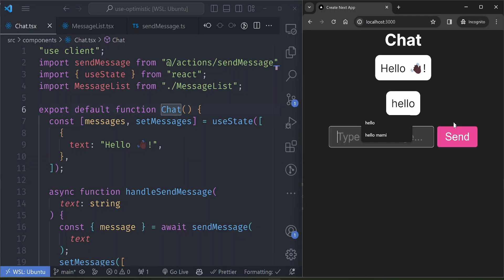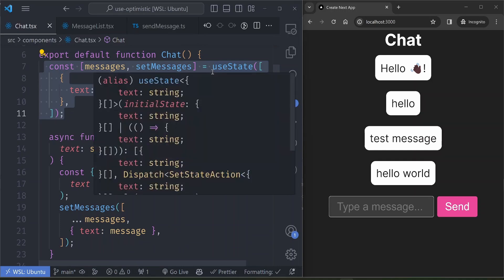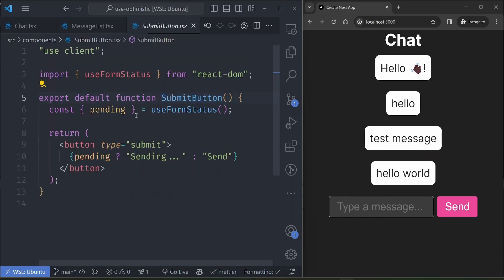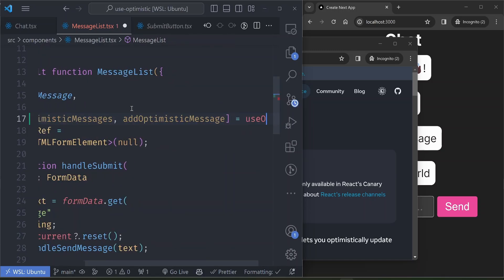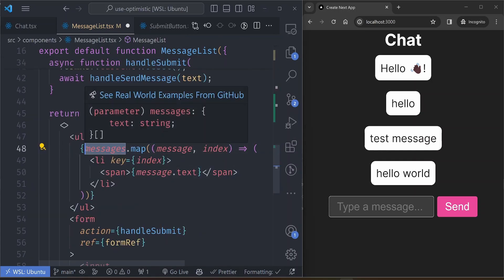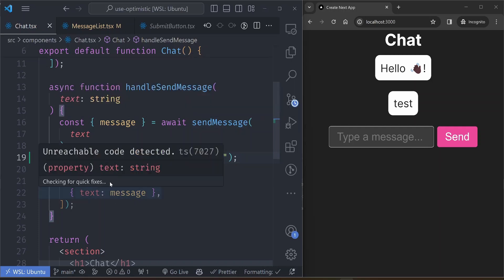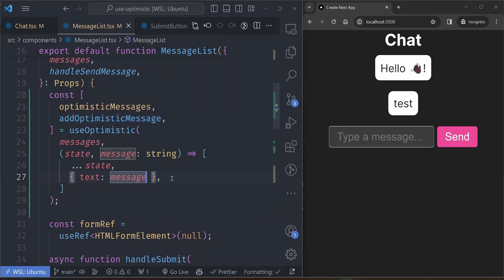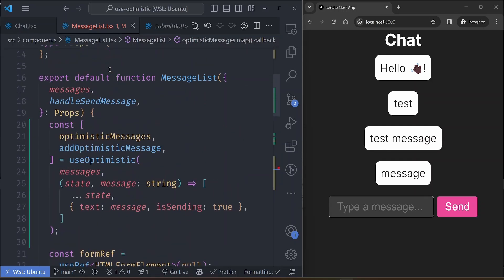Get rid of loading states using this react hook.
The useOptimistic hook comes in handy when you want to update your UI immediately while sending requests in the background.